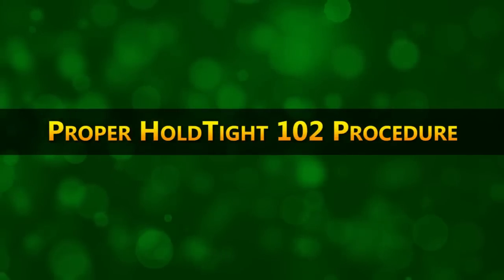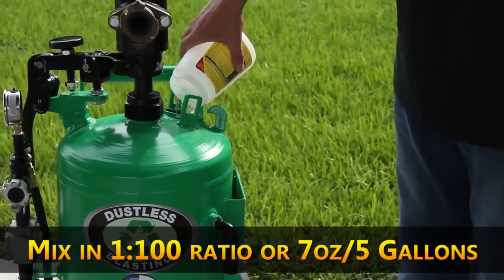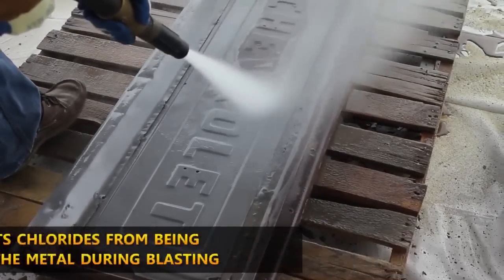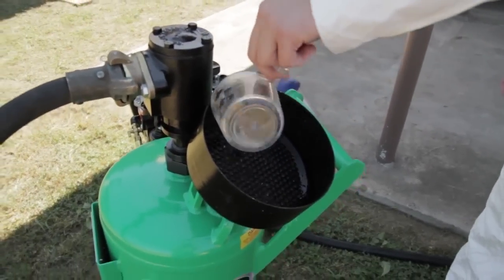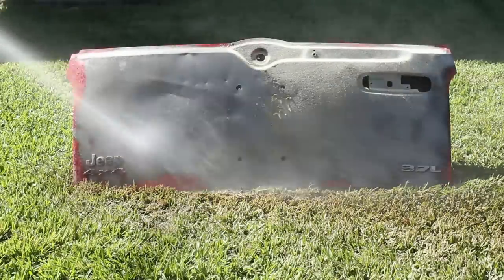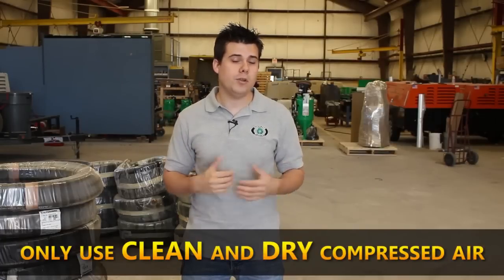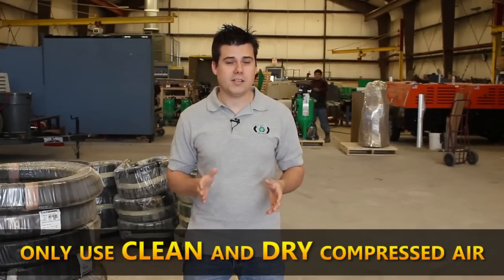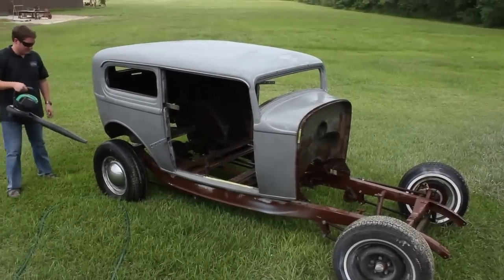HoldTight 102 Do's and Dont's - Dustless Blasting Australia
Learn more about HoldTight 102 Do's and Dont's from Dustless Blasting Australia.